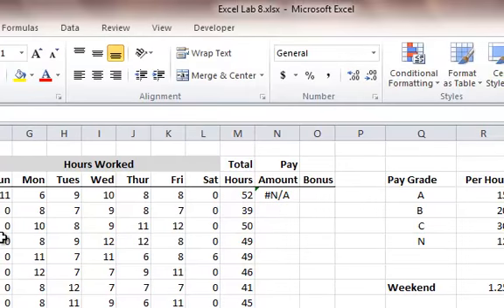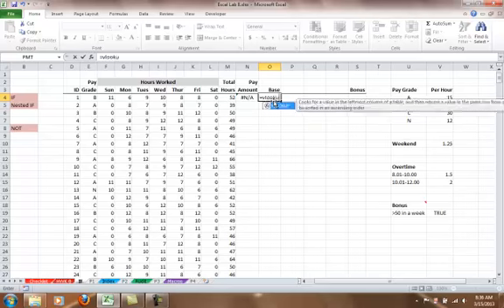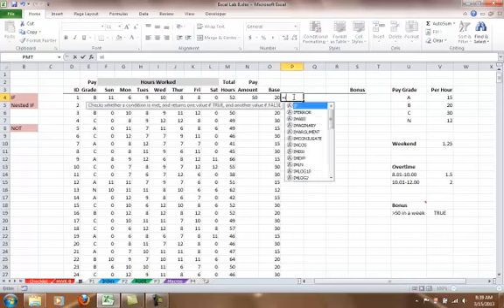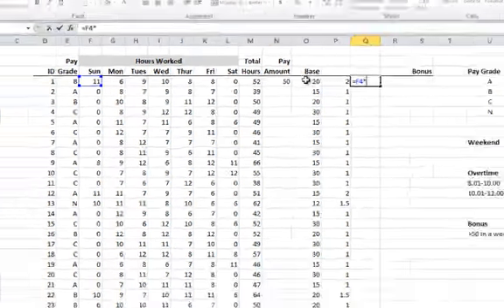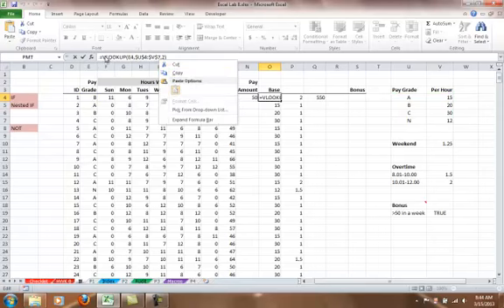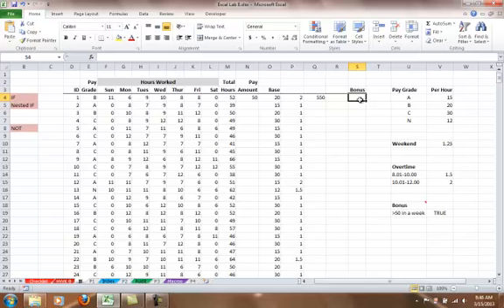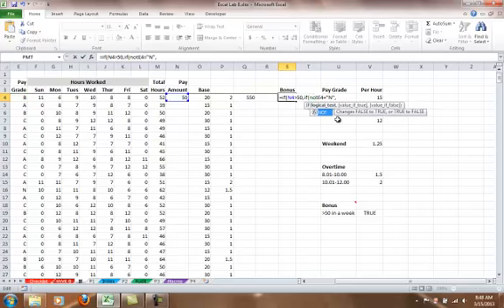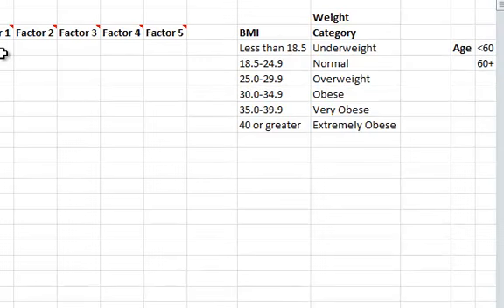Excel 8A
Advanced IF function